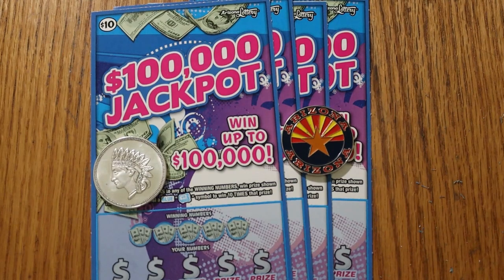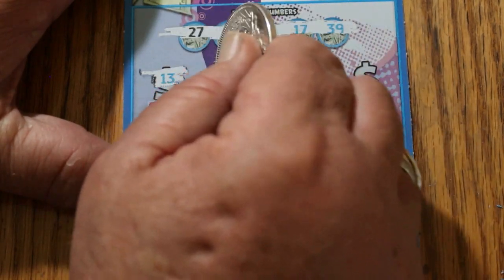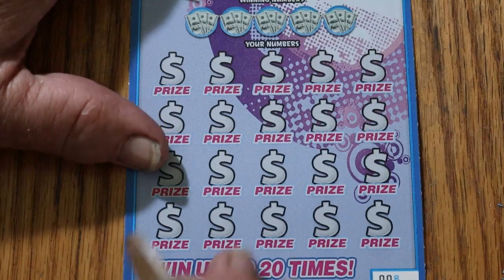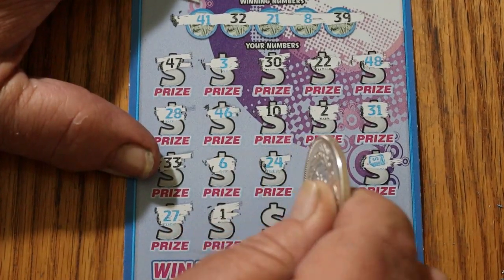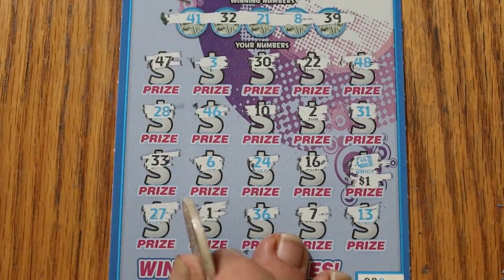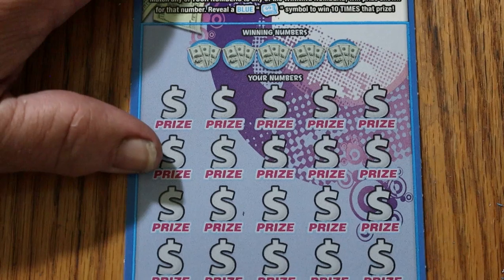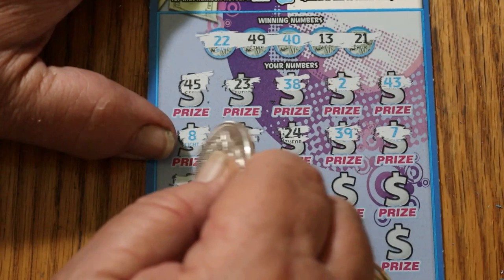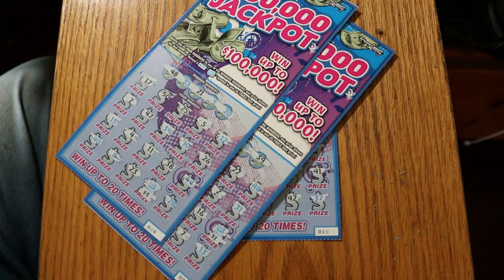Four $10 💥$100,000 JACKPOT💥 Scratchers 😎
A nice session if I do say so myself! 🎯😃